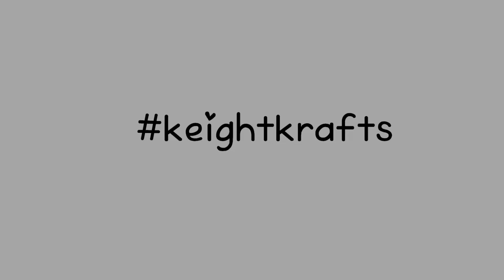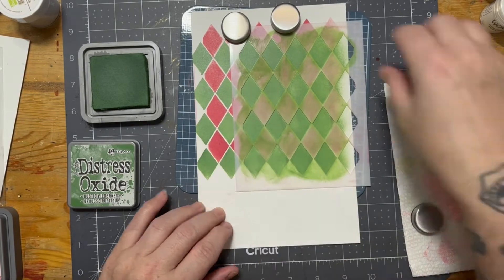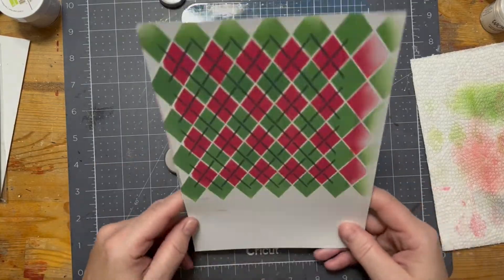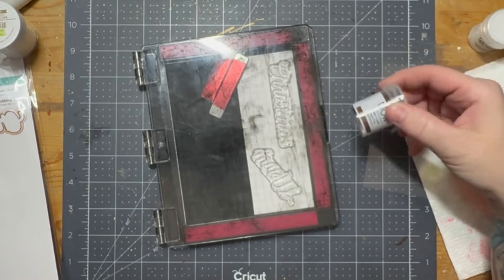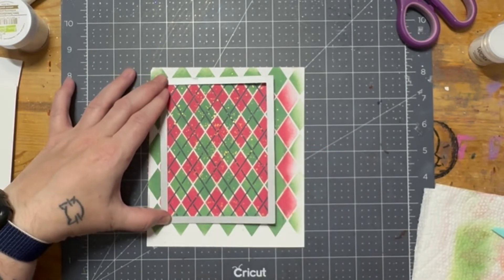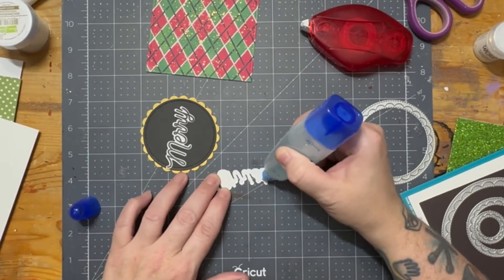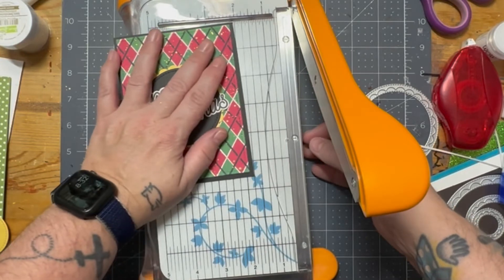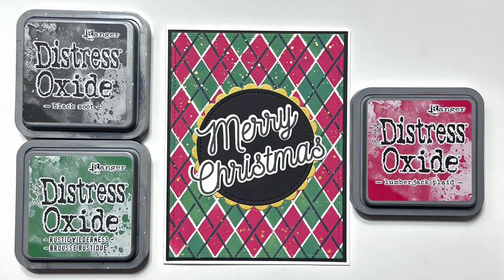Vintage Inspired Christmas Card using Lumberjack Plaid Distress Oxide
Today I would like to share with you a card I made using the new Lumberjack Plaid Distress Oxide

—SUPPLIES—

Distress Oxide
Lumberjack Plaid
Rustic Wilderness
Black Soot

Lawn Fawn
Outside In Stitched Rectangle
Outside In Stitched Scalloped
Outside In Stitched Circle

Pink Fresh Studio
Argyle layering stencil

Spellbinders
Many Merry Christmas Sentiments

Fine Tec Pearlescent Water Colour
Pearl Gold